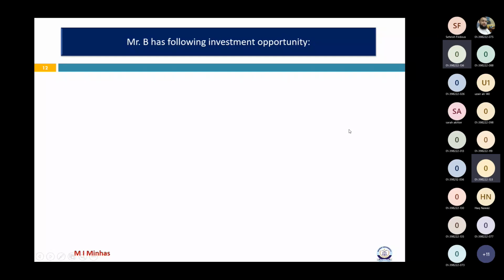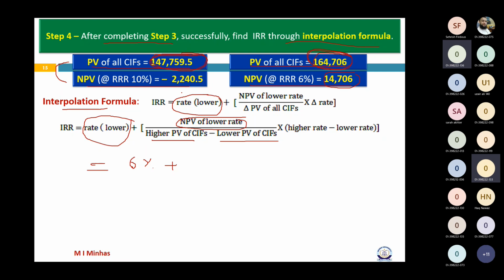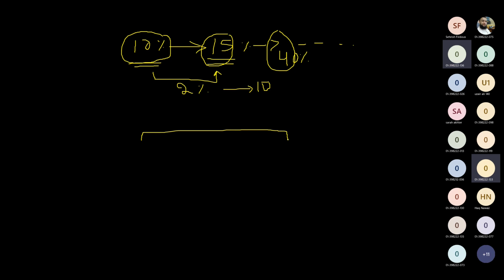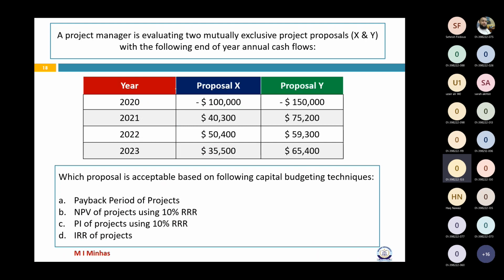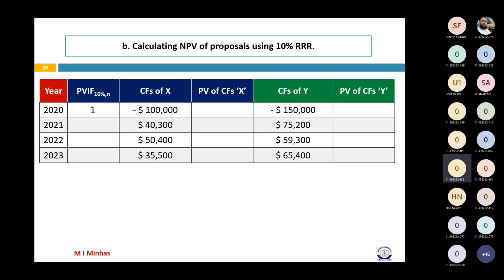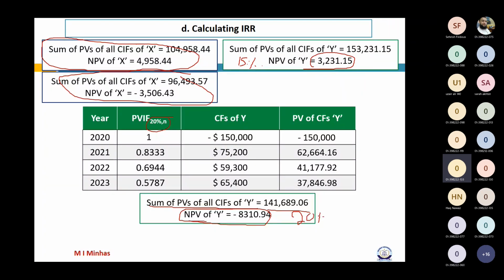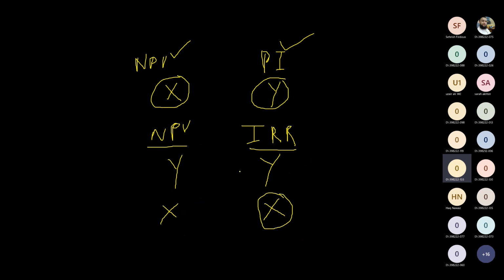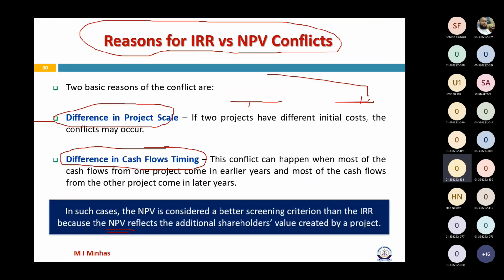Lecture 5 - IRR Part 2 (English) - PCFM